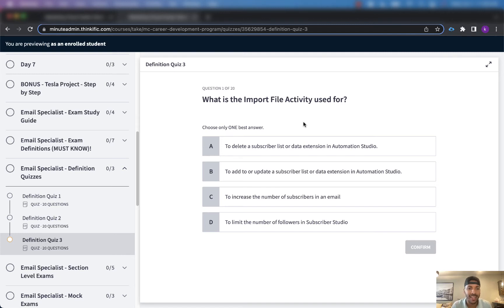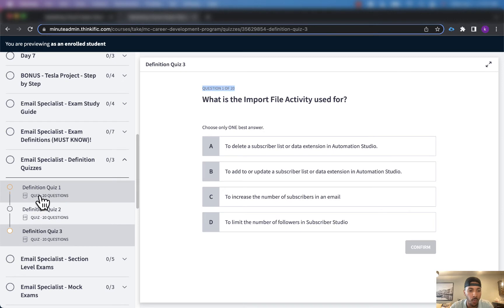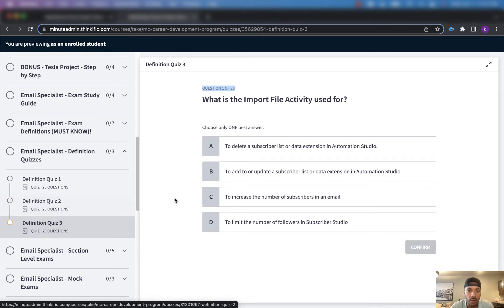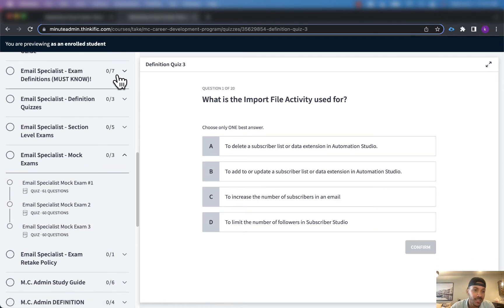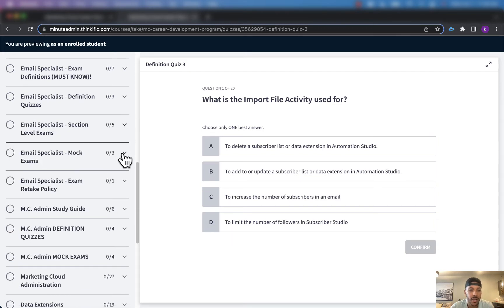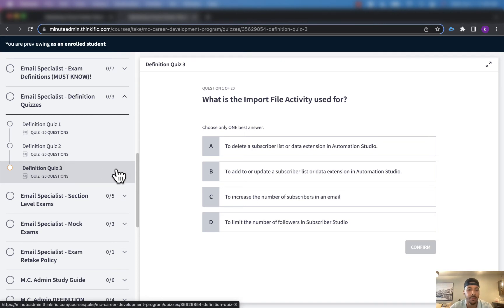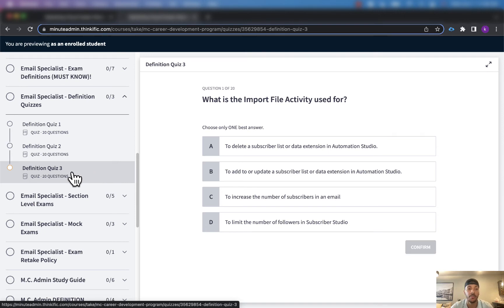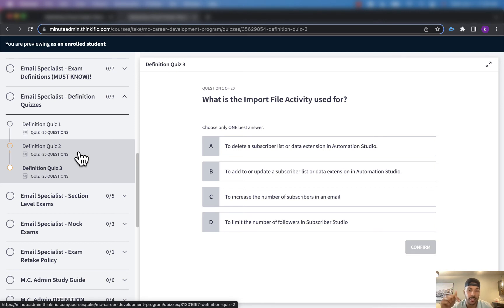Email Specialist Definition Quizzes | Marketing Cloud Exam Prep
Wouldn’t it be nice to know every definition that will be on the Marketing Cloud email specialist certification?

Well, now you can guarantee that you'll know every definition that will be on the MC Email Specialist exam with the MinuteAdmin Marketing Cloud career development program.

There are tons of definitions you need to know for the Marketing Cloud Email Specialist certification.

Sometimes it’s almost too much information for you to gather and understand, but with the MinuteAdmin Marketing Cloud career development program, it's easy for you to have every single definition all in one place.

But it doesn’t stop there.

We have multiple definition quizzes that allow you to test your knowledge in Marketing Cloud so that you know with 100% clarity that you understand every definition that will be on the Marketing Cloud email specialist certification before you take it.

In this video, I talk about the additional definition quiz that's been added to the MinuteAdmin Marketing Cloud Career Development program so that you feel even more confident in your understanding of every definition that will be on the certification before you take it.

Hear how Steph Jacob landed a 6 figure Marketing Cloud job

MinuteAdmin out ✌🏽